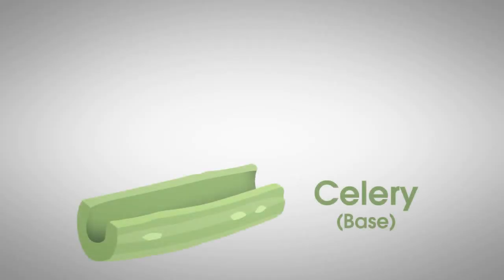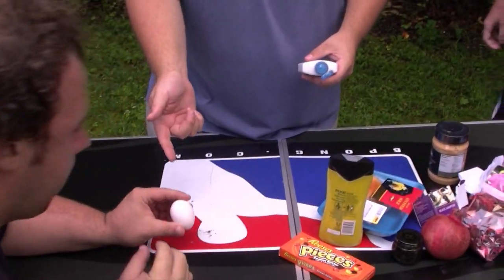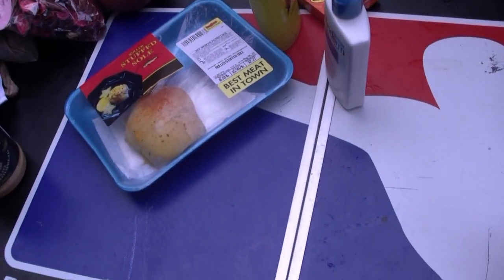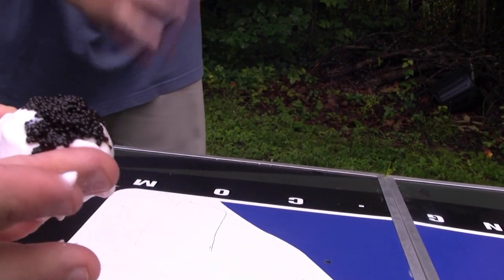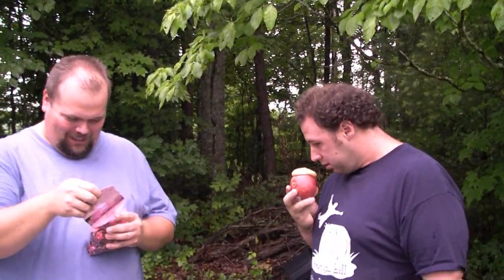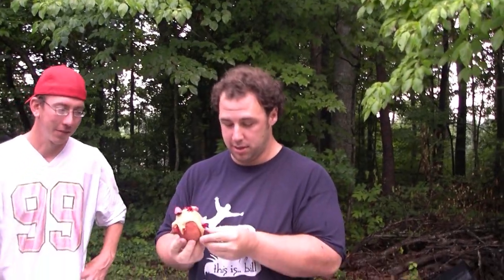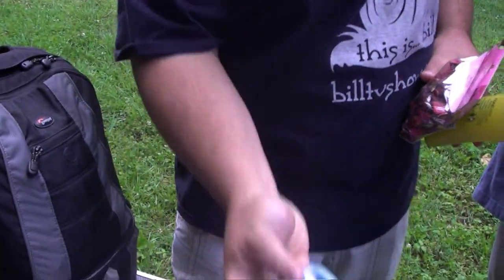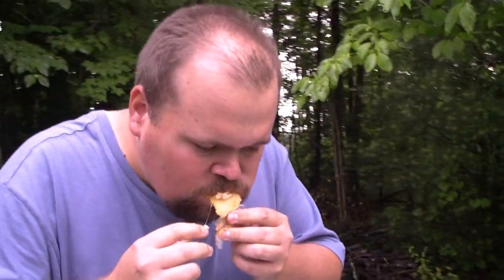Ants On A Log Minisode #6 - A This Is Bill Comedy Video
*Video Notes*
It has been many months since our last Ants On A Log (AOAL) minisode and it was simply time to get another one out.  As stated in the video, this may be the last minisode we do.  Our original intent in doing the minisodes was to accomplish two things: 1 - To provide AOAL fans with content on a more consistent basis (which we did for awhile) and 2 - To reorganize the AOAL experience into a more clean, compact package in hopes that it might catch on with a bigger audience, but that didn't really happen.
In the past year AOAL was, by far, the largest product that we put out as part of the This Is Bill series and TIB is much more than that.  Our focus moving forward with This Is Bill will be on a variety of skits, stunts, and pranks, much like we have done in the past.  That said, as we stated in the video, we haven't given up on AOAL completely.  We have plans for more full episodes down the road, with new and innovative ideas.  The full episodes are very expensive to produce and very time consuming to organize, film, and edit, so they can't happen very often, but keep an eye out on our Facebook and Twitter for updates.
The combos for this episode are:
1: Raw Egg, Hand Moisturizer, Caviar (Submitted By SBCxReVenAnT)
2: Pomegranate, Baconnaise, Potpourri
3: Raw Stuffed Sole, Axe Shower Gel, Reese's Pieces
Here is a list of every ingredient that we have used to date in both the full episodes and minisodes

*Music Credits*
Track Title - Funky Blues 2 by Jimifan on audiomicro.com

0:00 Disclaimer, Teaser, & Title Screen
0:50 Introduction
1:17 Establishing The Order
1:35 Combo 1: Raw Egg, Hand Moisturizer, Caviar
3:39 Jayson Does Some Unthinkable Shit
4:31 Combo 2: Pomegranate, Baconnaise, Potpourri
7:43 Combo 3: Raw Stuffed Sole, Axe Shower Gel, Reese's Pieces
9:50 The Law Of Reubens & Outro